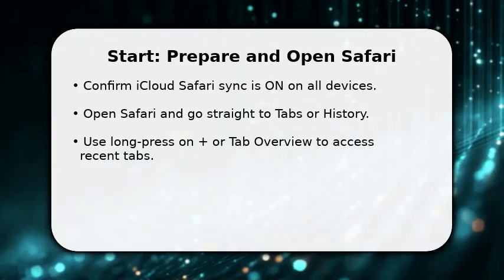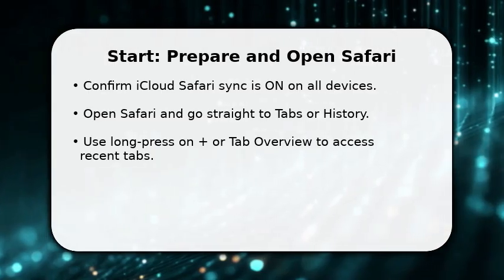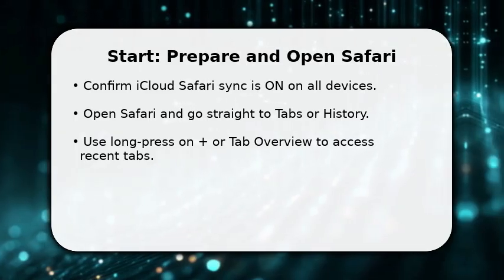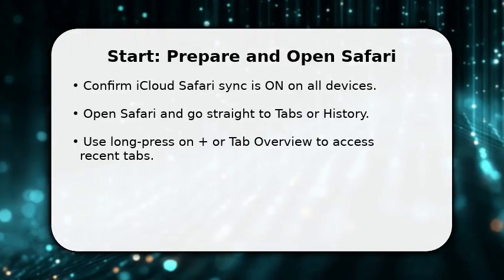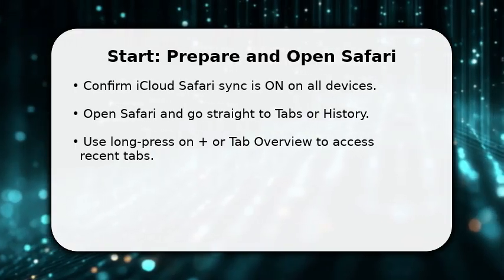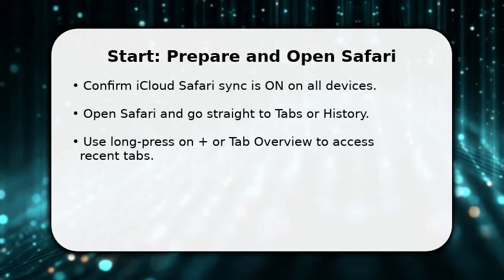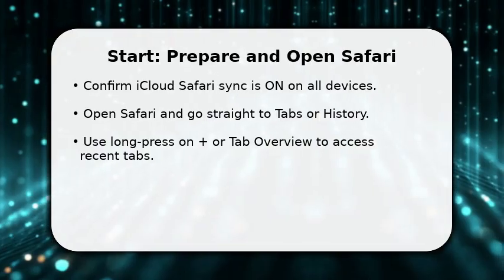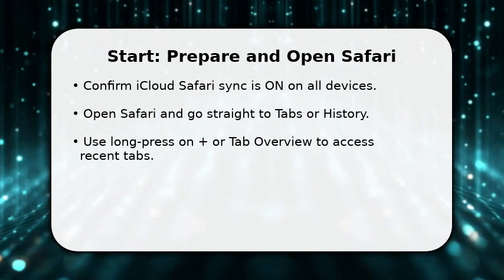How to Recover Deleted Tabs on Safari (easy Method)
Discover the simple steps to restore deleted tabs in Safari. This quick guide will walk you through an easy method, ensuring your browsing experience remains seamless and uninterrupted.